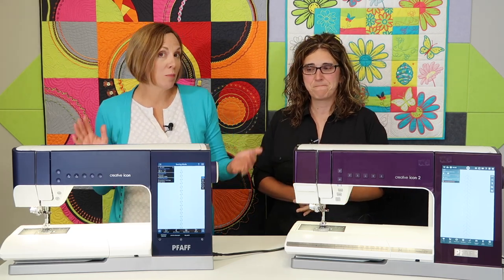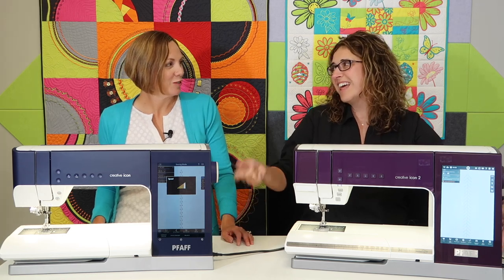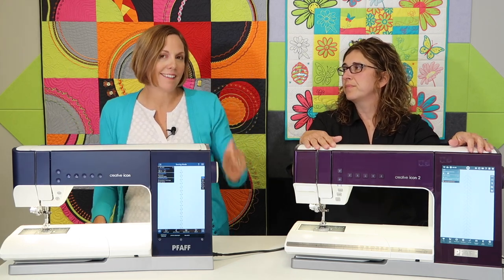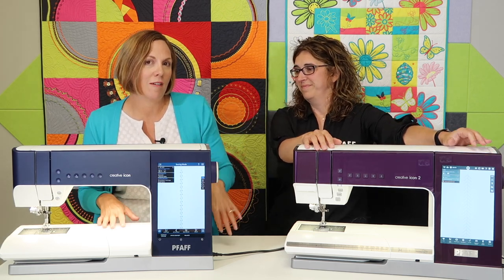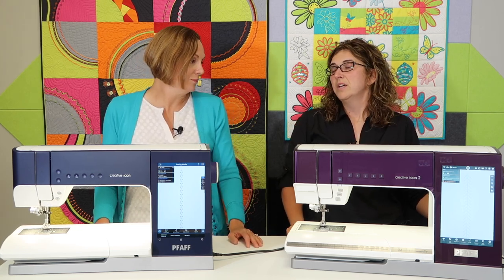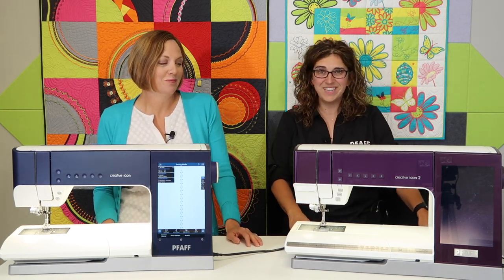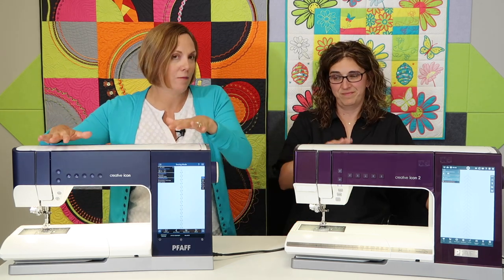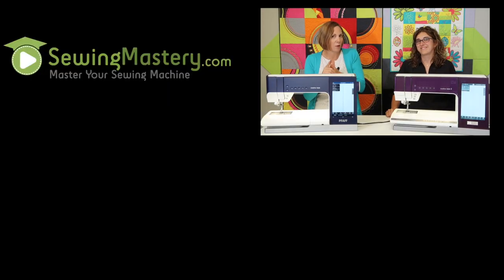PFAFF icon 2 vs PFAFF icon 1 Comparison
The Pfaff BOOTCAMP online course is designed exclusively for owners of Pfaff wifi-compatible sewing and embroidery machines. NO SUPPLY LIST.

***  EVERYTHING WE TEACH WAS INCLUDED WITH THE PURCHASE OF YOUR MACHINE!  ***

Preview over 20-course videos for FREE to see if this course is for you. Start watching today

Join Sara Snuggerud & Liz Pooler for over 6 hours of online video lessons highlighting all the FREE features of the mySewNet and other hidden secrets of the wifi-compatible Pfaff sewing and embroidery machines.